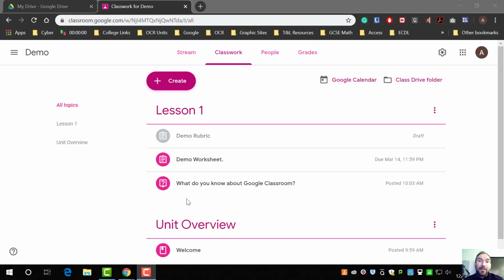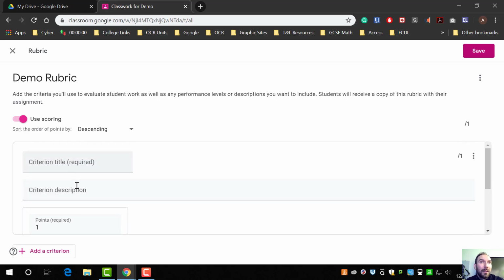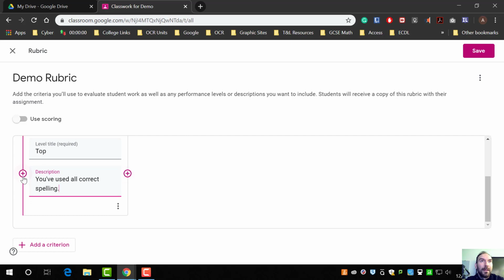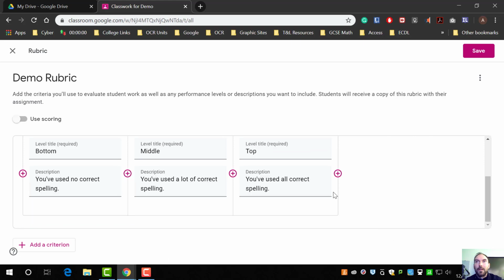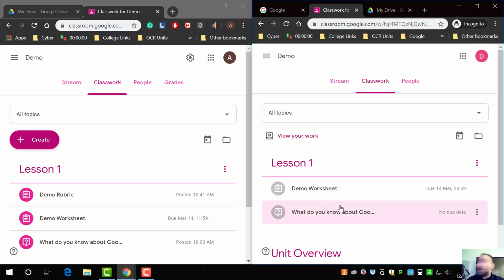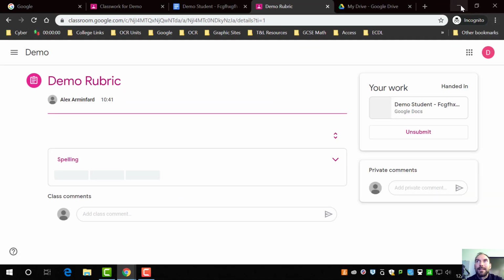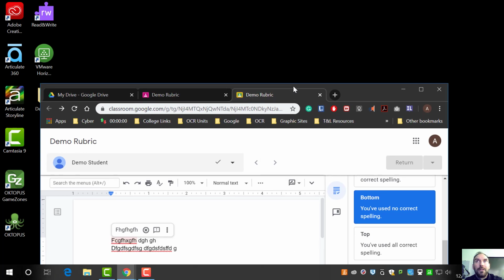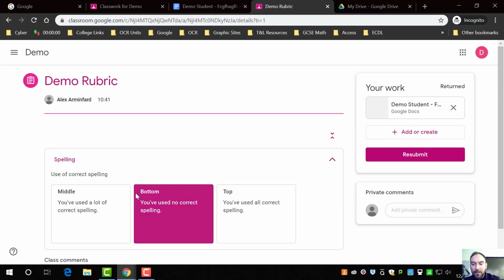13 Classroom Rubric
Creating a rubric in Google Classroom.